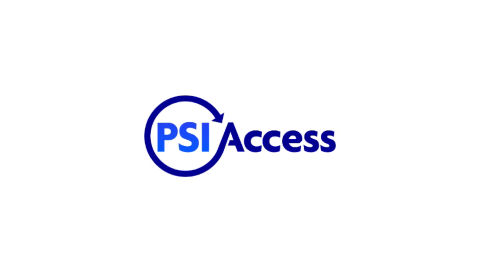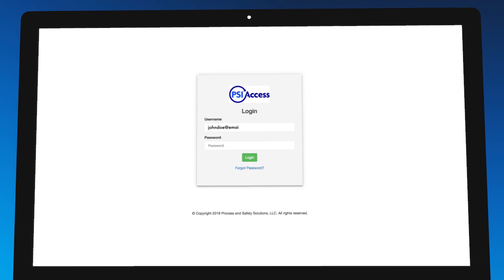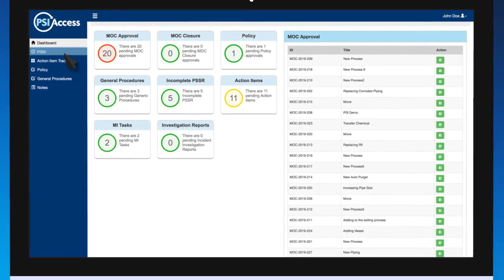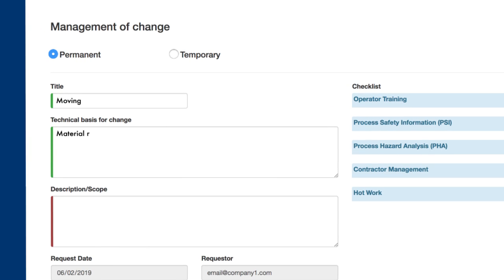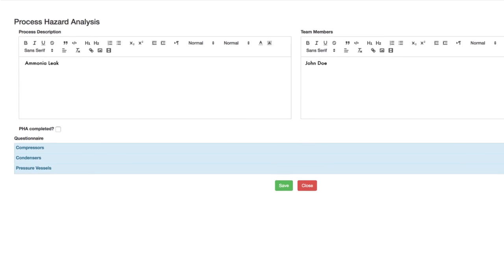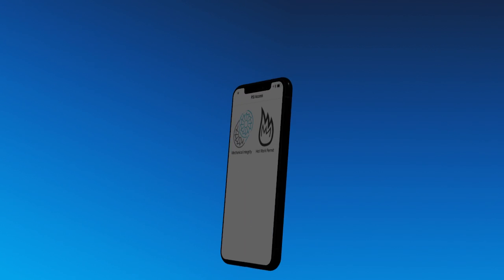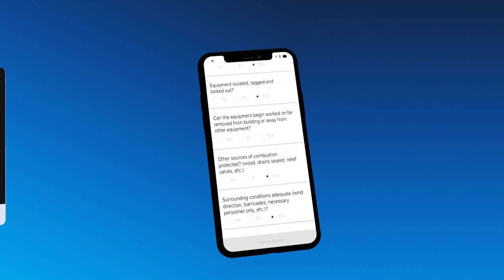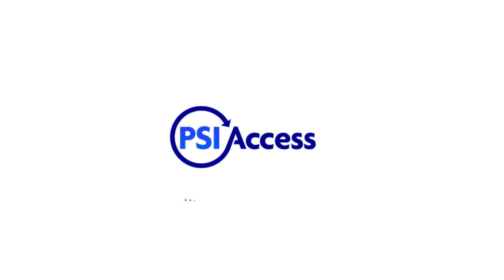PSI Access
PSI Access is a cloud-based application for managing OSHA’s Process Safety Management (PSM) and EPA’s Risk Management Plan (RMP) related information. PSI Access is a state- of- the- art application in which you can maintain multiple facilities and processes all in one place. Streamline your documentation process. Allow more time to focus on implementation of process safety. PSI Access - Process Safety Management made simple!